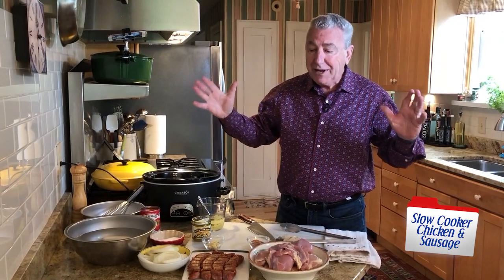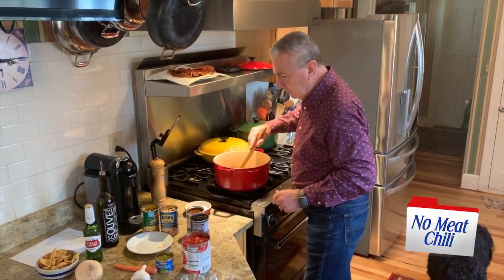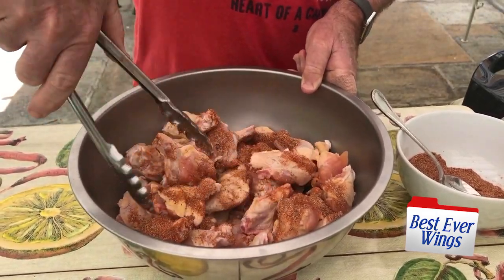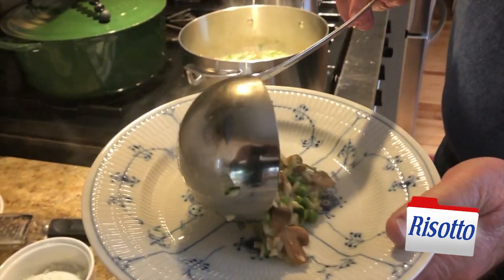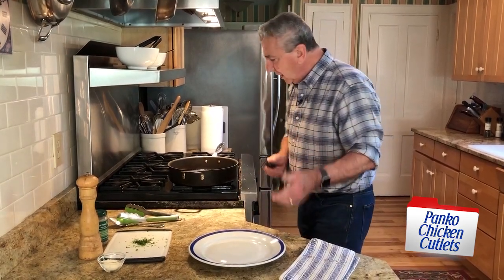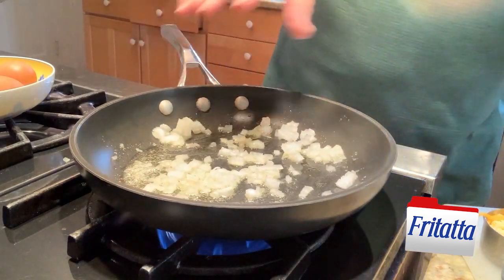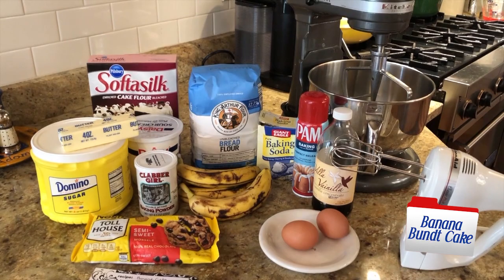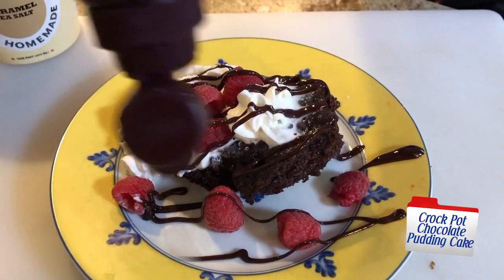Davids Home Recipes